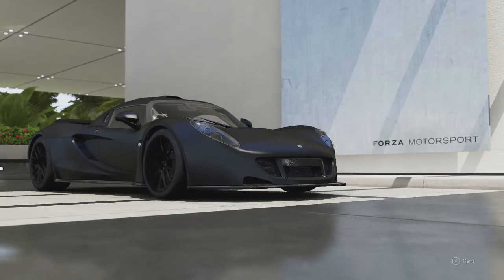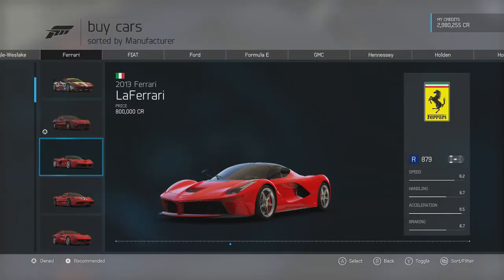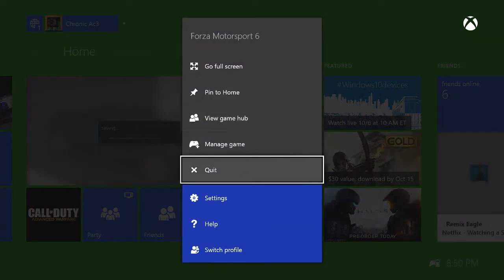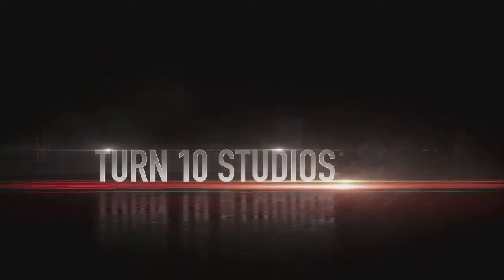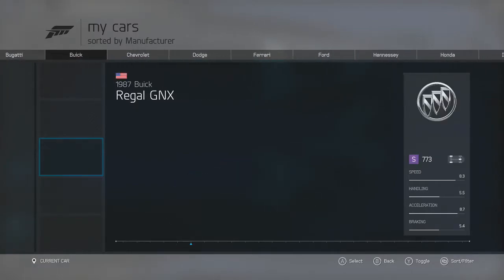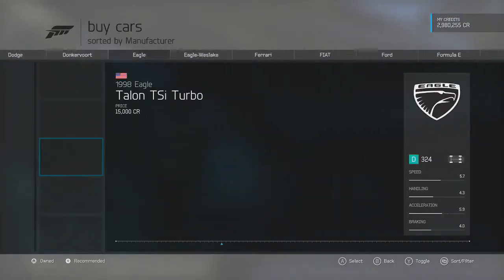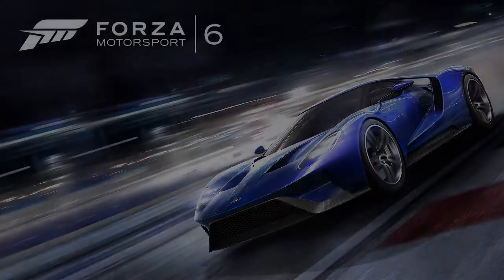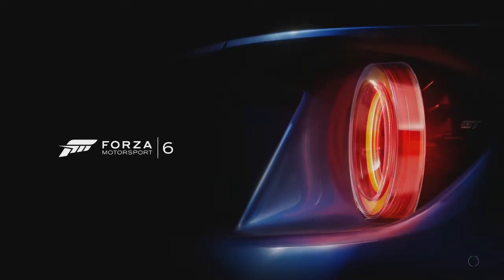Forza 6 HOW TO GET ANY CAR FOR FREE!???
Hey guys what's going on its Chronic Cinema here enjoy the video!!

Music Link:

COPYRIGHT / LICENSING:
I not try to own anything, Song this is purely a fan favorate. If you are Owner This song/pictures,